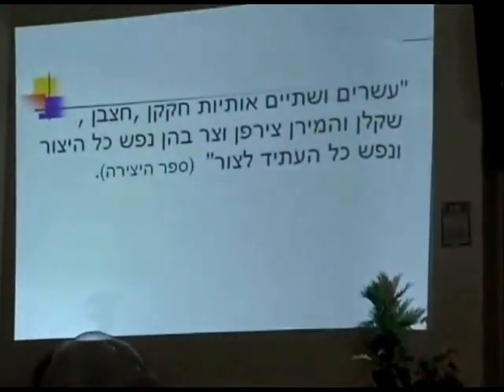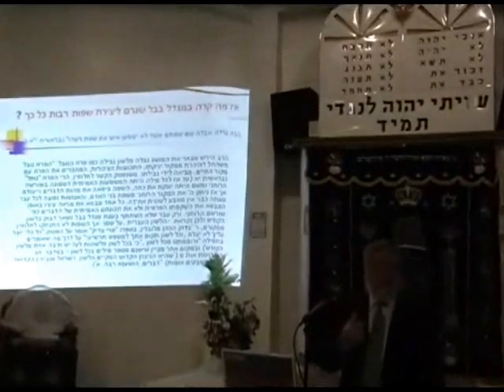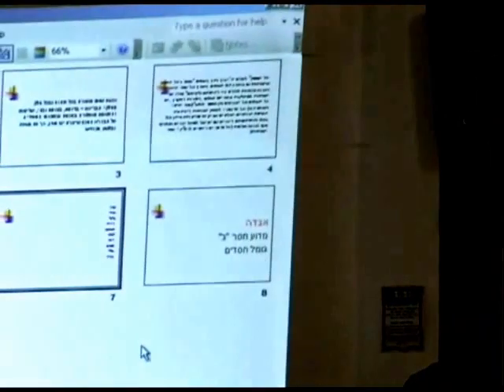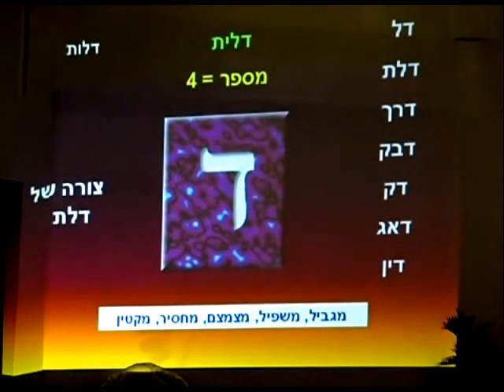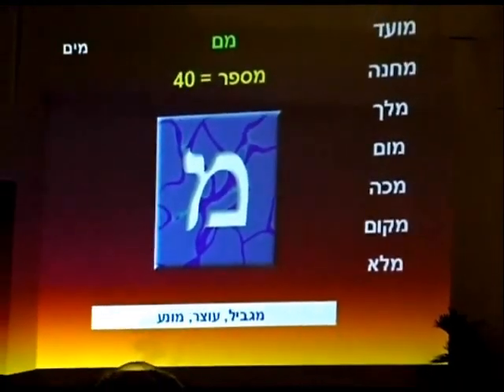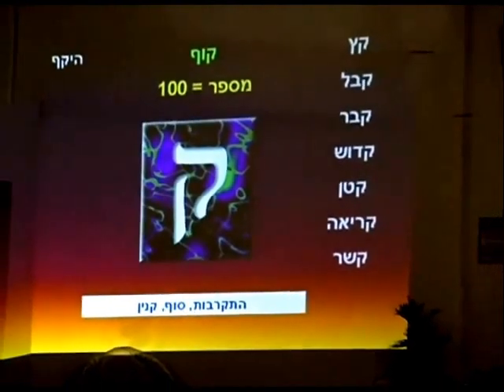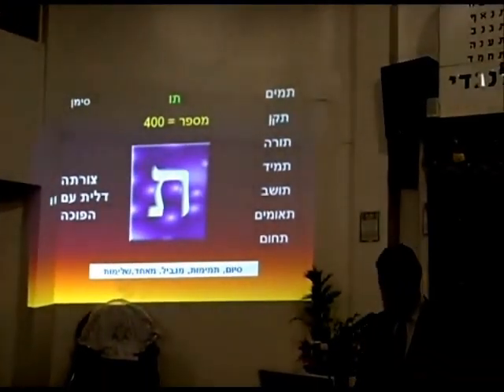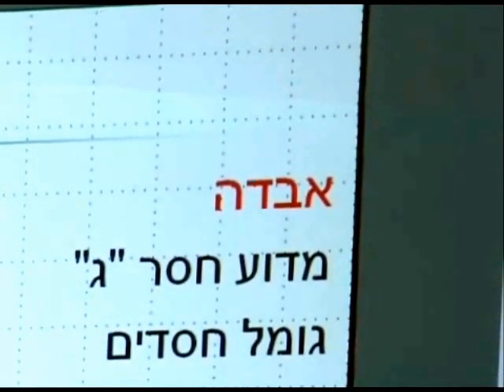The Holy Tongue - Structure of the Hebrew Letters Part 3 - Graphemes & Phonetics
This lecture, delivered by Rabbi Elyahu Kin in 2009, is part of a series on the origin and subsequent evolvement of language, with an emphasis on the Hebrew language. In Part 3 Rabbi Kin discusses the meaning behind the unique design of every Hebrew letter according to Kabbalistic sources.